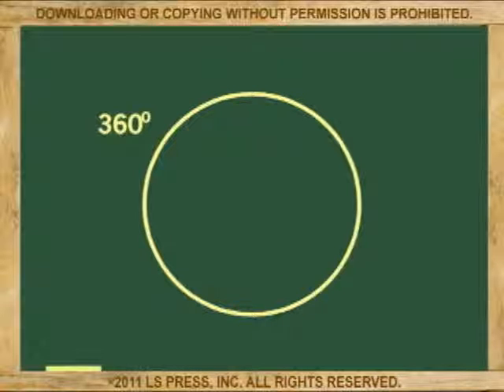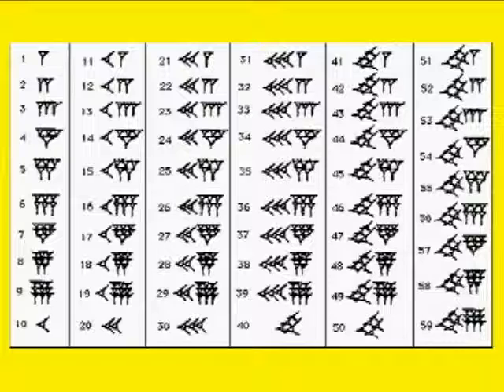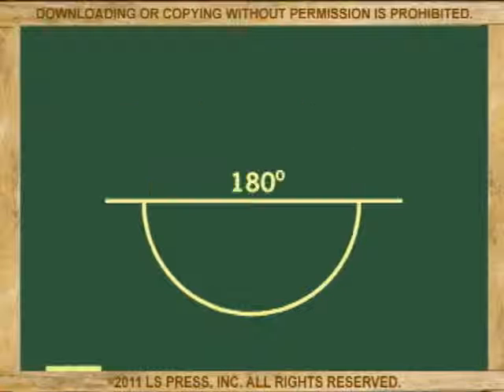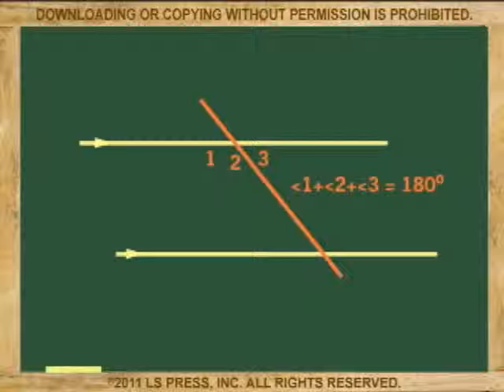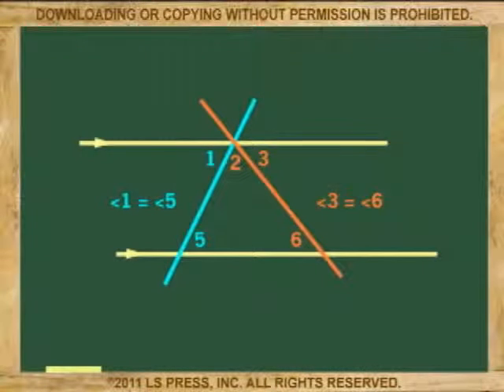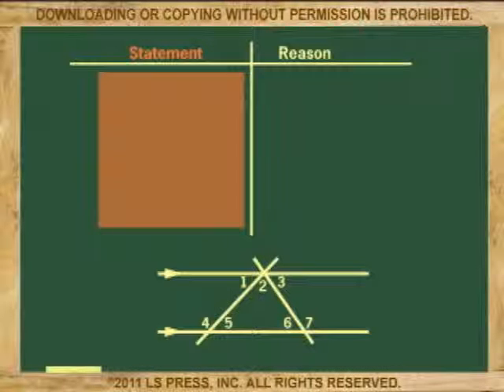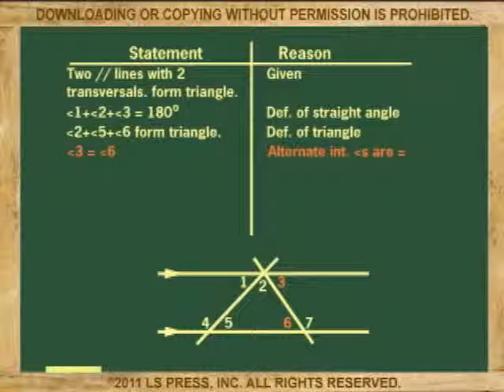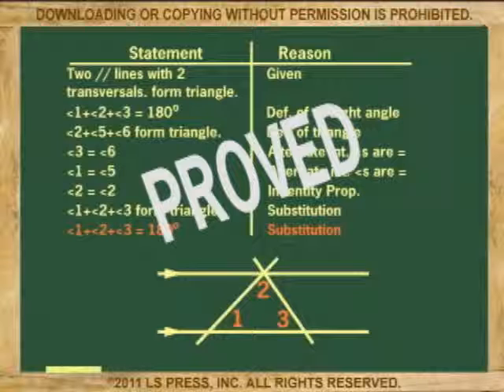proof triangle contains 180 deg